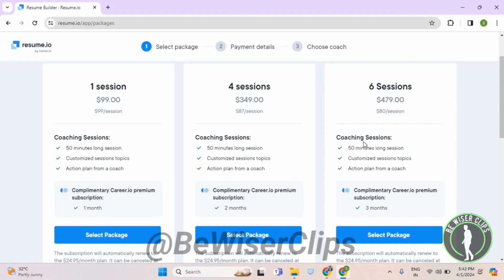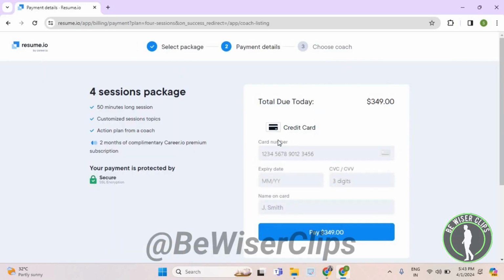How To Book a Coach Resume.io Tutorials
"Welcome to Resume.io, your ultimate destination for crafting professional resumes with ease! In this tutorial, we'll guide you through the step-by-step process of booking a coach on Resume.io to elevate your job application game. Whether you're a seasoned professional or just starting out, our platform offers personalized coaching to help you land your dream job.

Unlock the secrets to creating standout resumes, cover letters, and LinkedIn profiles with expert guidance tailored to your unique career goals. From refining your professional narrative to mastering interview techniques, our coaches are here to empower you every step of the way.

Join us as we dive into the user-friendly interface of Resume.io and showcase how simple it is to connect with a skilled coach who will provide invaluable insights and strategies to boost your career prospects.

Don't miss out on this opportunity to supercharge your job search journey with Resume.io's coaching services. Let's embark on this transformative experience together!